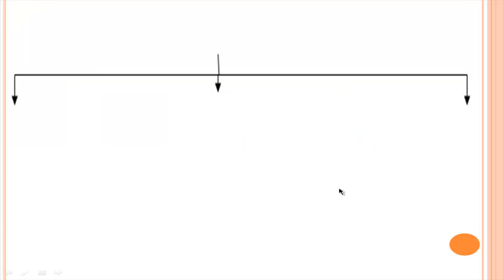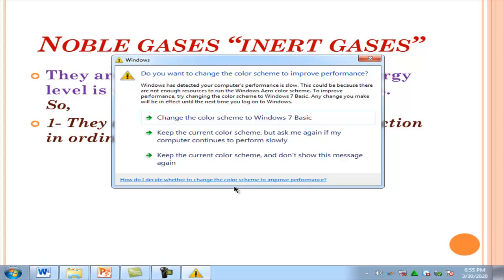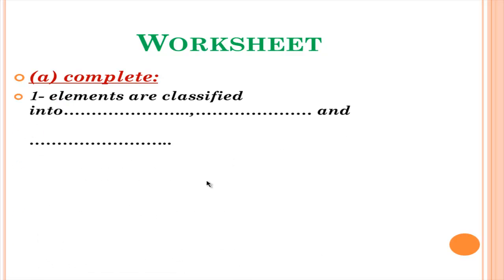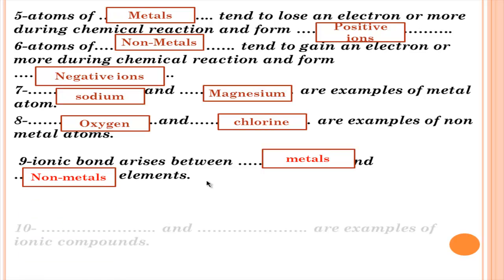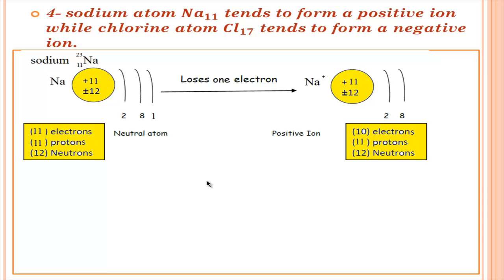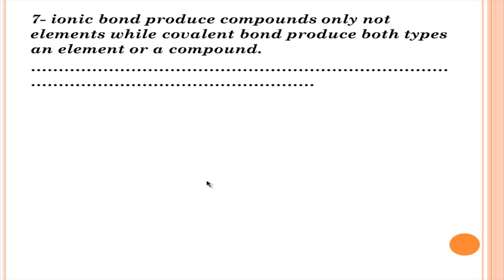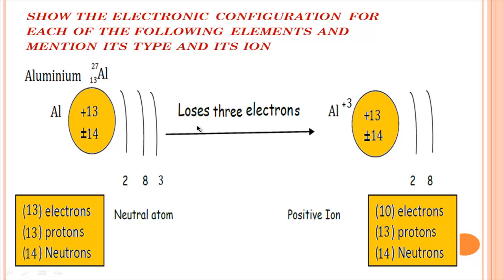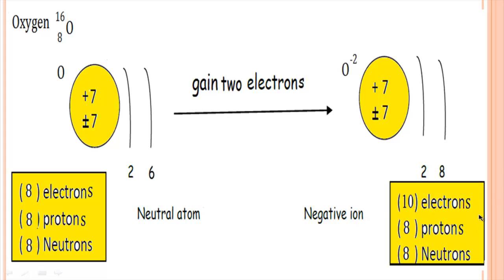Science Form 7 Revision on unit 1 lesson 1(Chemical combination)